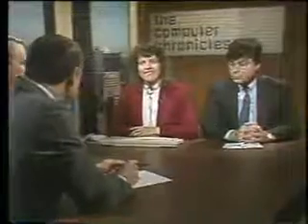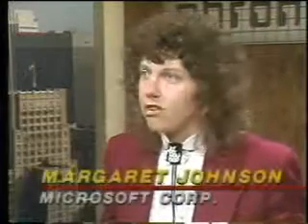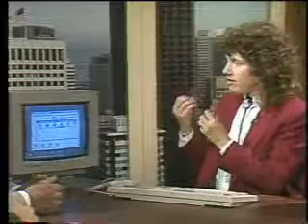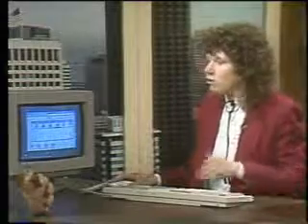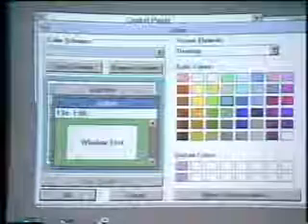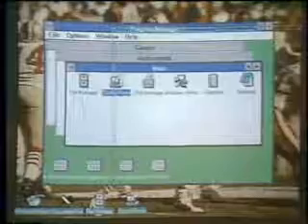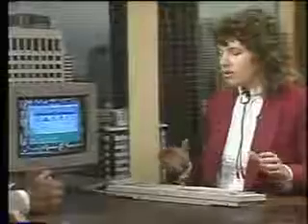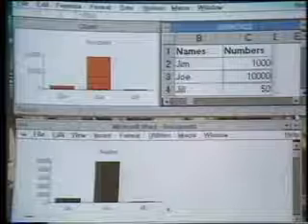Computer Chronicles - Microsoft Windows 3.0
Computer Chronicles demonstrates Microsoft Windows 3.0. Originally aired on October 4, 1990.